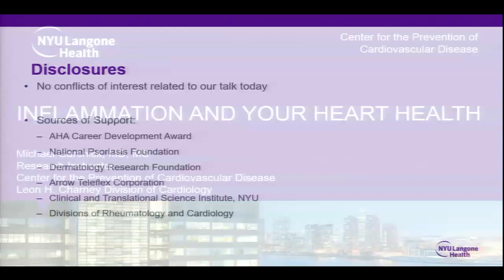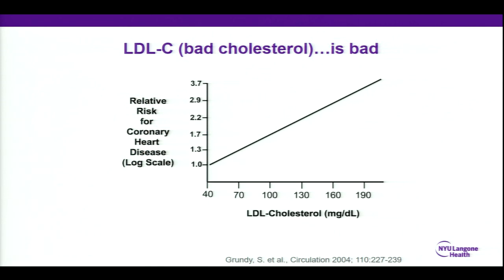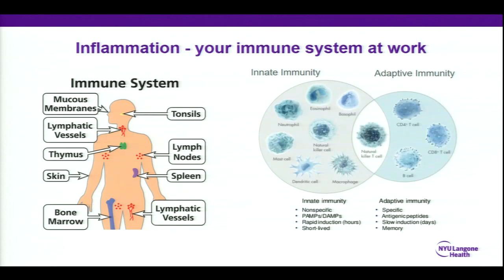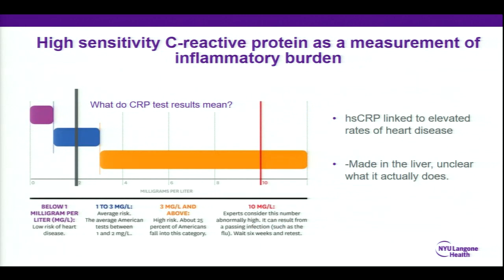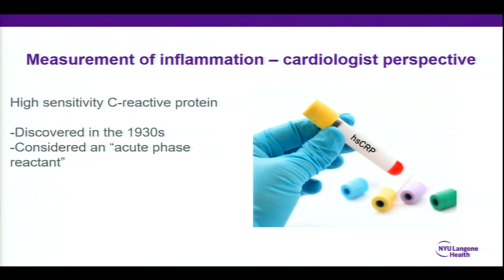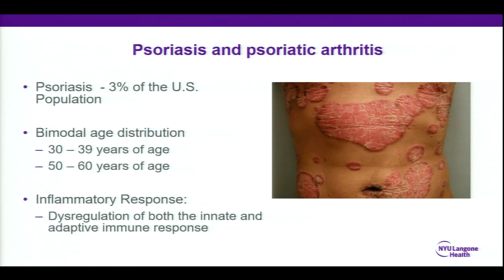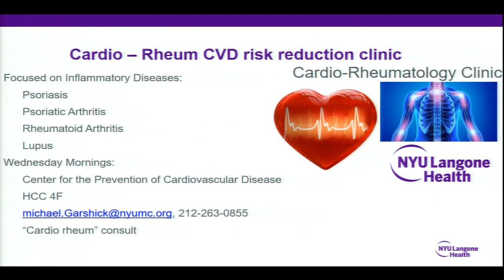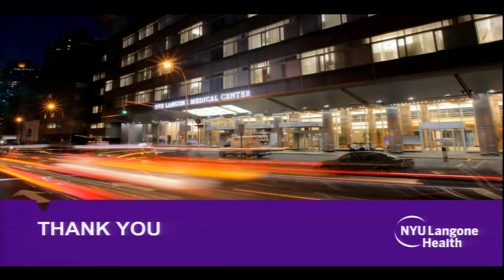Inflammation and Heart Health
Autoimmune diseases, such as psoriasis, rheumatoid arthritis, lupus, and Crohn’s disease, have been known to increase the risk for heart attack and diabetes. NYU Langone cardiologist Michael S. Garshick, MD, discusses how autoimmune diseases impact the cardiovascular system and ways to reduce your risk. He also shares the latest research developments on inflammatory disorders and cardiovascular disease risk.

Learn more about the Center for the Prevention of CVD